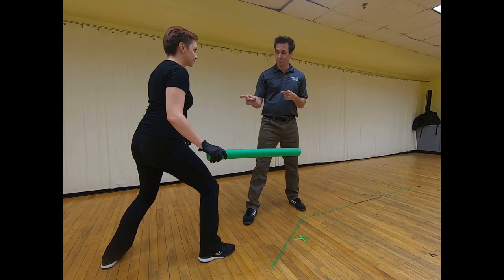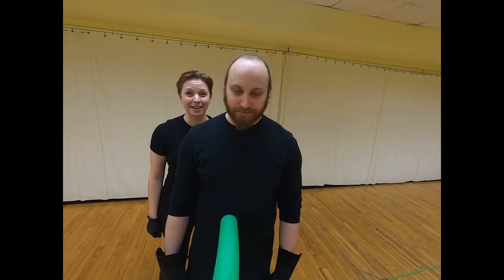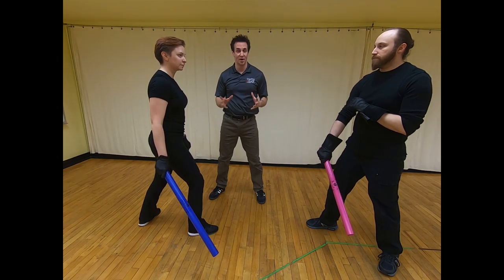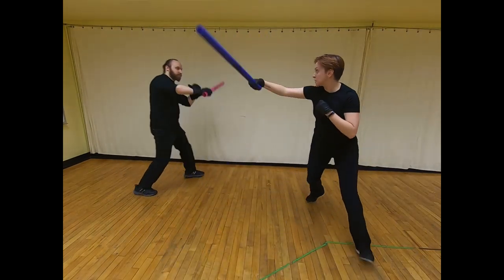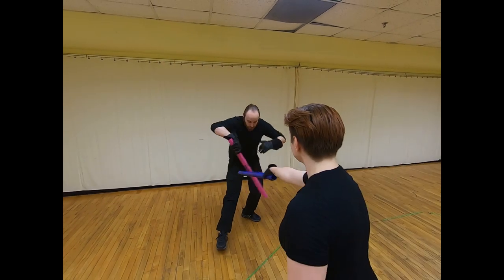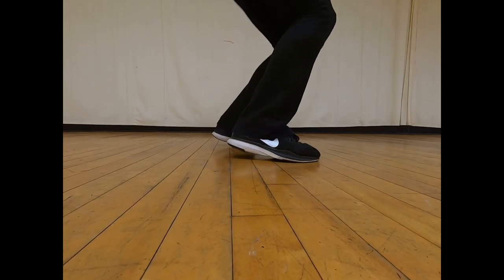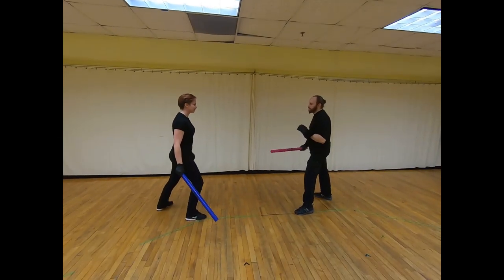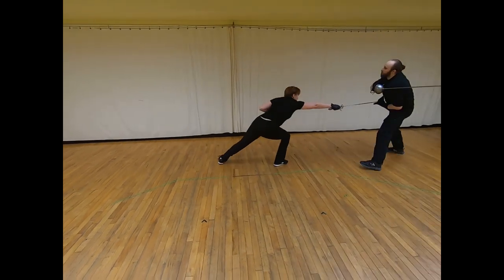Stage Combat in Shakespeare: How to Do an Elizabethan Sword Fight in 10 Easy Steps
Fight choreographer Casey Kaleba—who has staged many fights for Folger Theatre productions—is joined by Megan Reichelt and Jonathan Rubin, members of his Tooth & Claw Combat Arts team, to demonstrate all the right moves for creating safe, fun, theatrical sword fights for your next Shakespeare scene. Ever wondered what a bell clanger is or a Corps a Corps? This demo video is for you.

Celebrate Shakespeare's birthday with us on April 23, 2020.